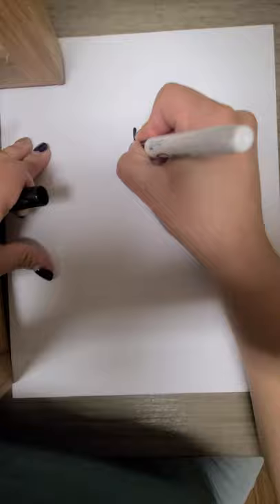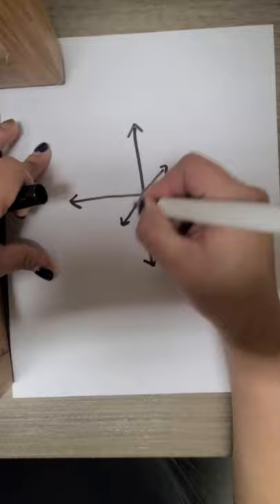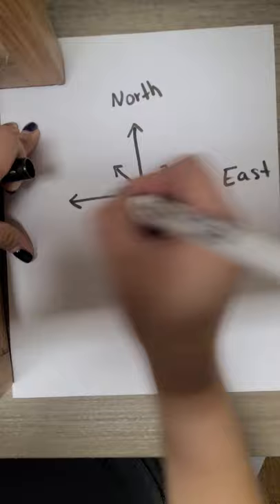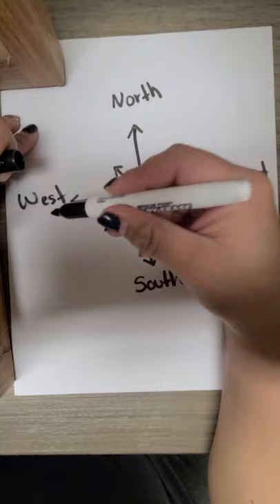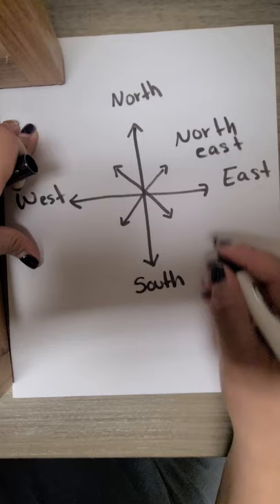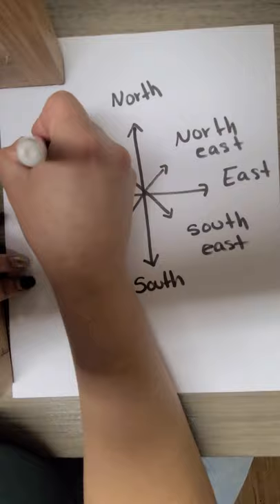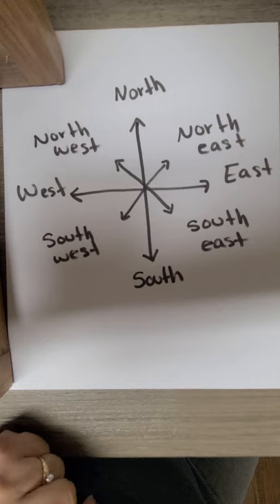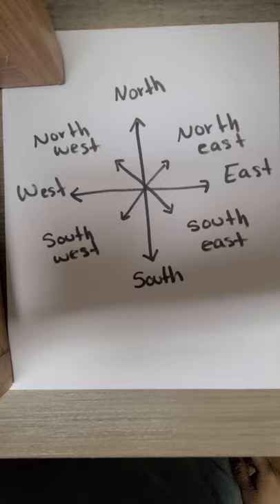Lecture: Compass Rose